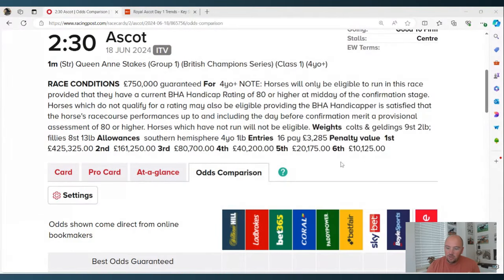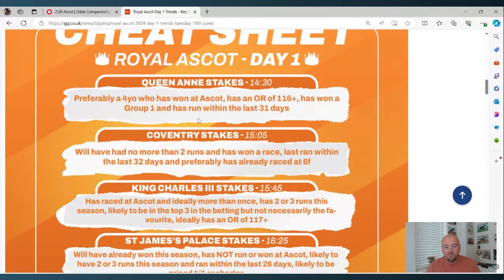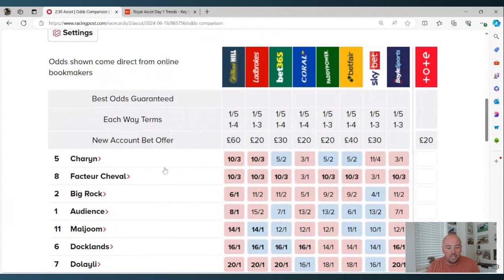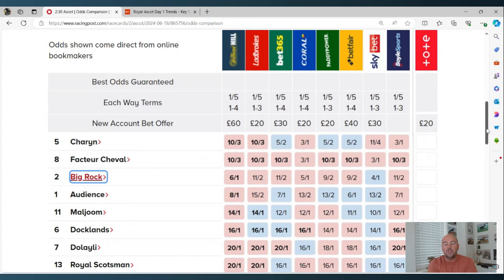2024 Royal Ascot Tips - Day 1